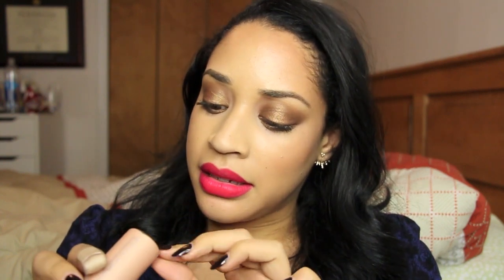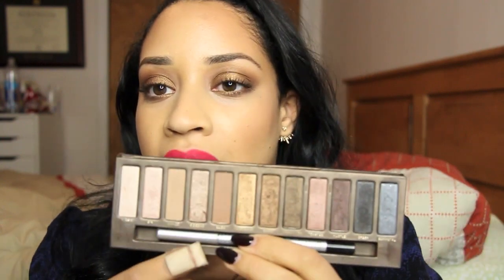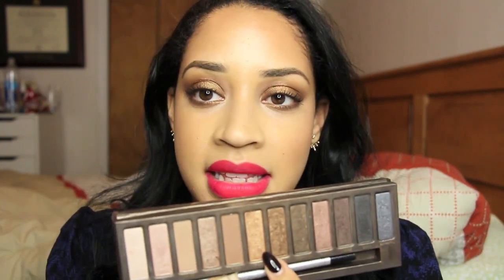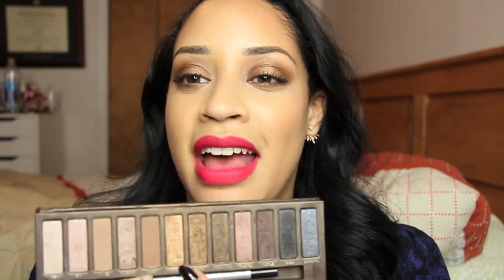November Favorites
If you are reading this let me know what your favorite mascara is in a comment. I am in a mascara rut! I'm looking for something that is volumizing and/or lash defining. xo

LINKS